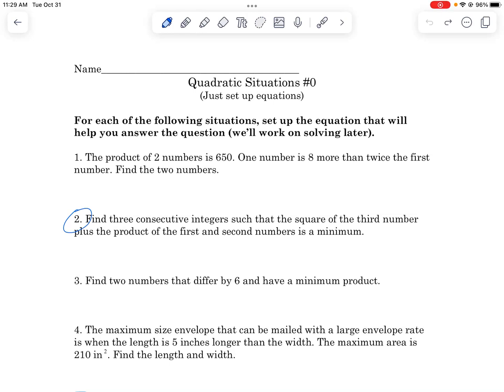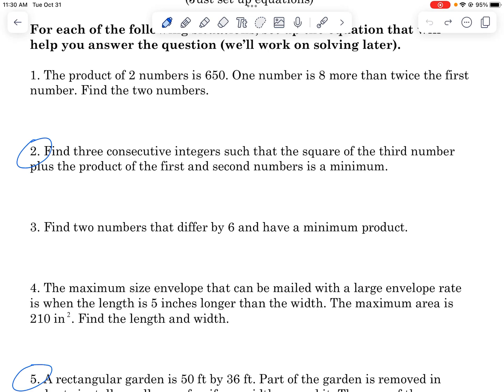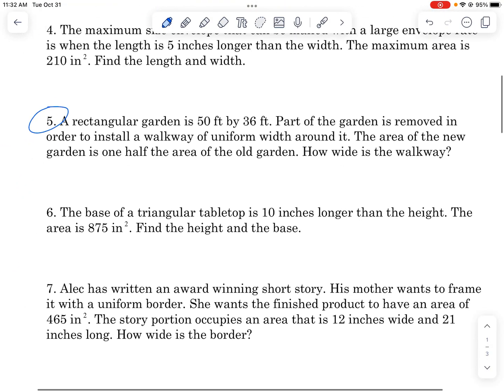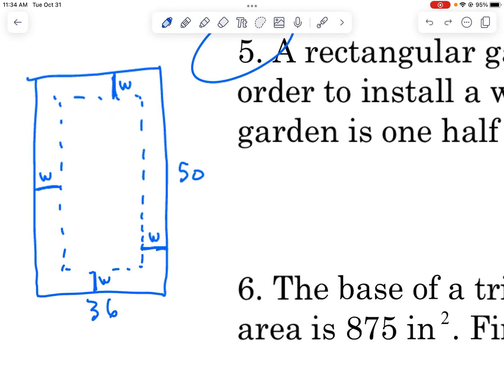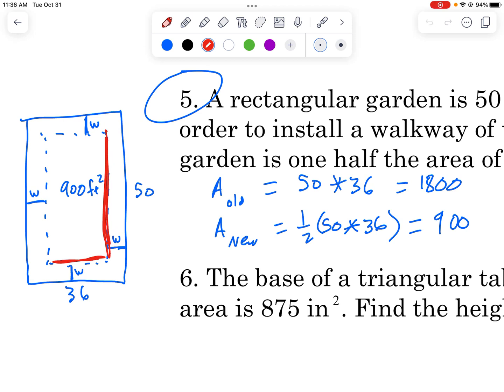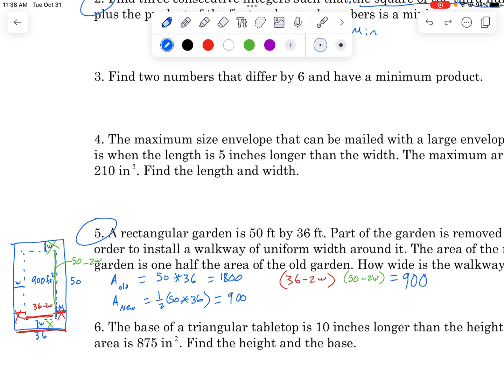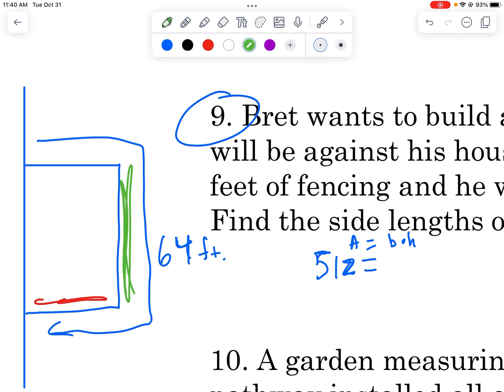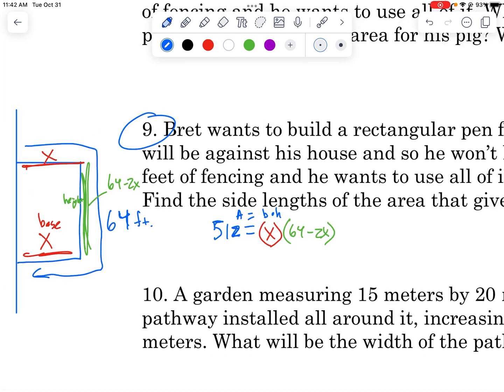Quadratic Situations #0 Lesson